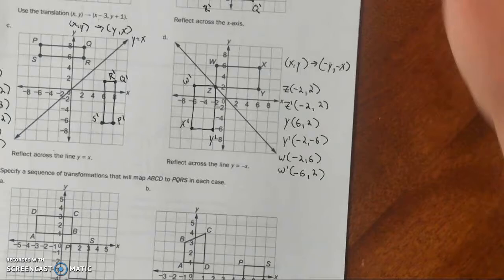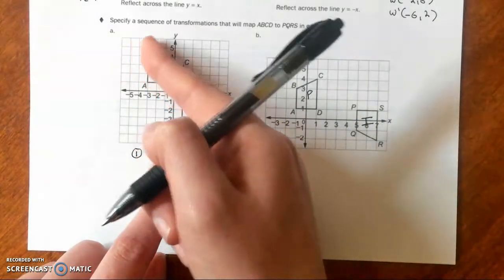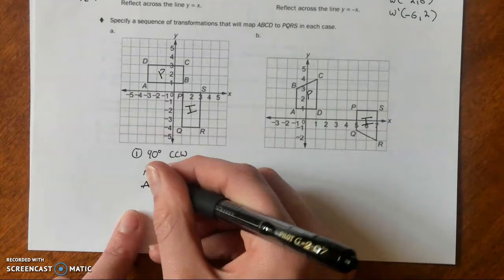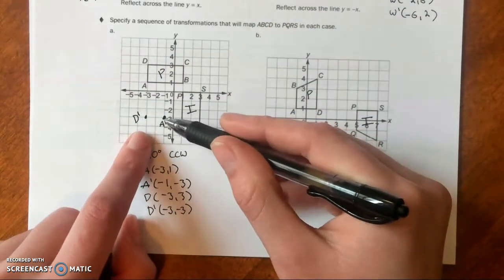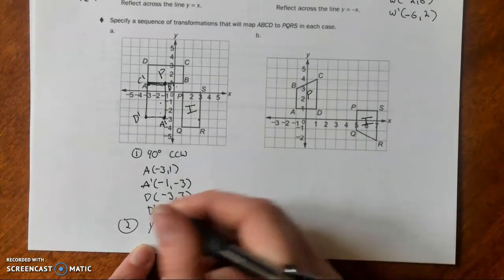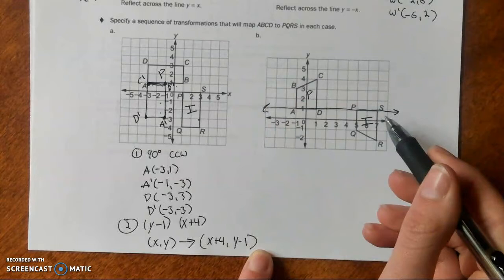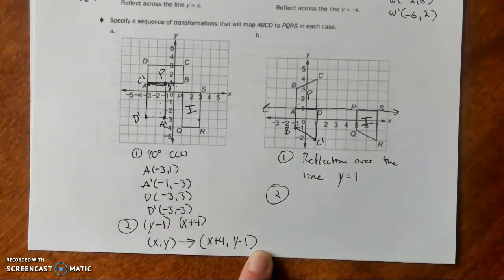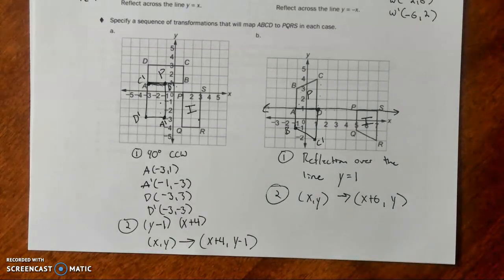Unit 1 Big Ideas Review Video Part 2